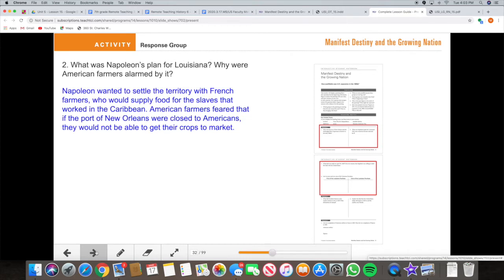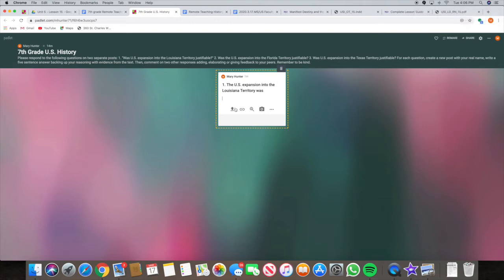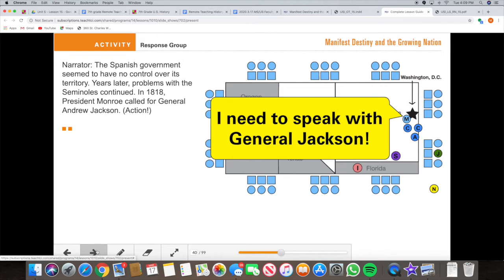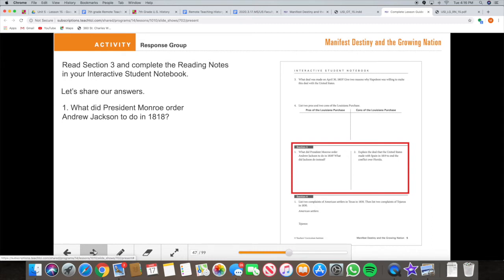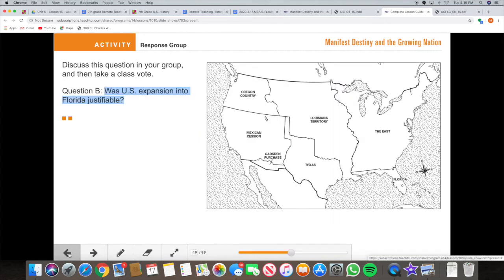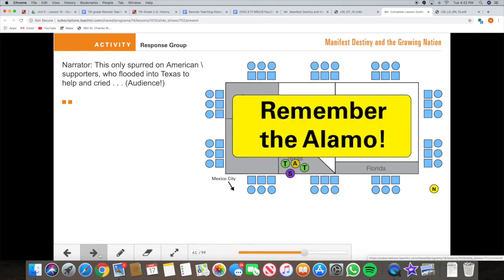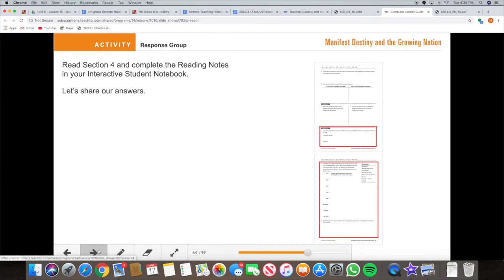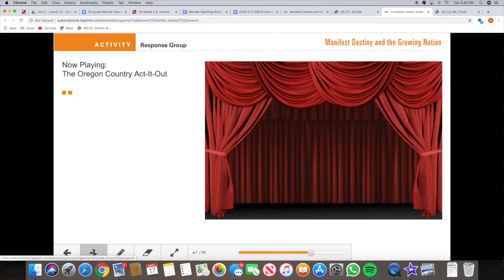7th Grade Thursday 3:19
This Video is meant to support learning for Thursday 3/19/2020